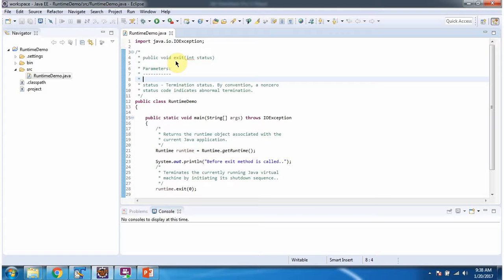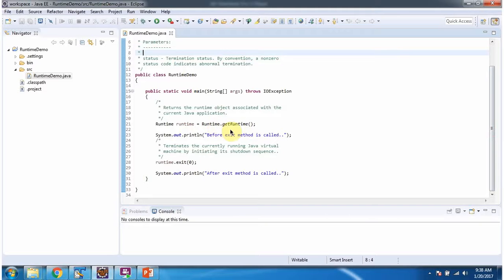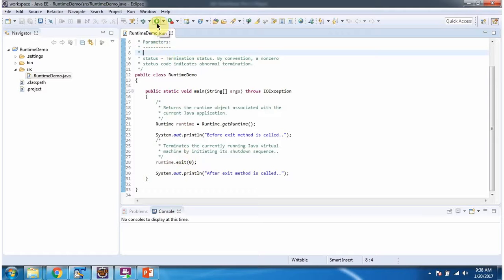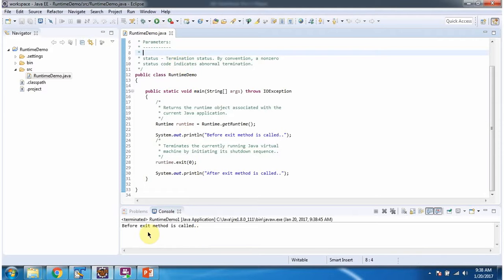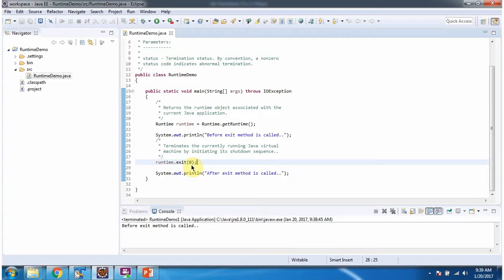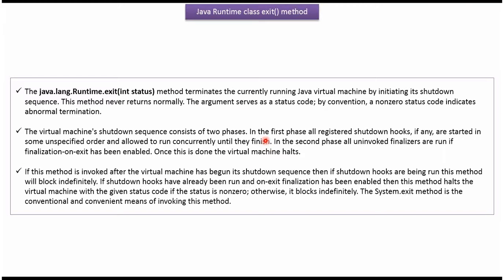Java Runtime Class: How to Exit JVM Using Exit Method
In this tutorial video, we explore how to terminate the Java Virtual Machine (JVM) programmatically using the exit method from the Java Runtime class. The Runtime class in Java provides methods to interact with the underlying runtime environment, allowing us to perform various system-level operations, including terminating the JVM.

Throughout the video, we demonstrate how to use the exit method from the Runtime class to gracefully shut down the JVM. We provide clear explanations and practical examples to illustrate the process, making it easy for viewers to understand and implement in their Java applications.

Understanding how to terminate the JVM programmatically can be useful for various purposes, such as implementing clean shutdown procedures, handling critical errors, or controlling the application's lifecycle. By learning how to use the exit method in Java, viewers can gain greater control over the termination process and ensure that their applications exit gracefully.

Whether you're a beginner learning Java or an experienced developer seeking to enhance your skills, this video offers valuable insights into using the Java Runtime class to terminate the JVM.

Java Tutorial: Java Runtime class (How to terminate JVM using exit method).